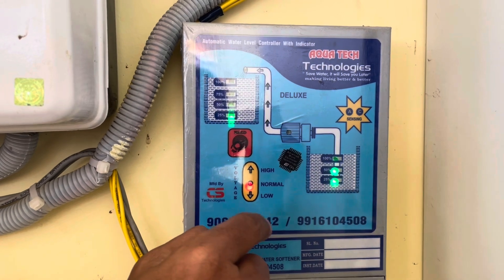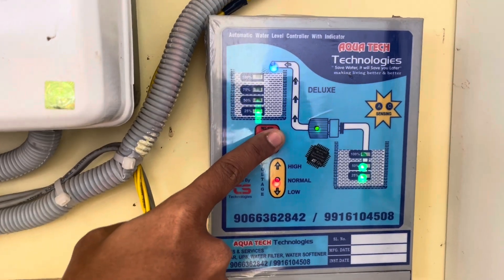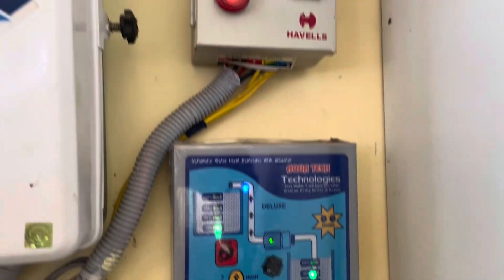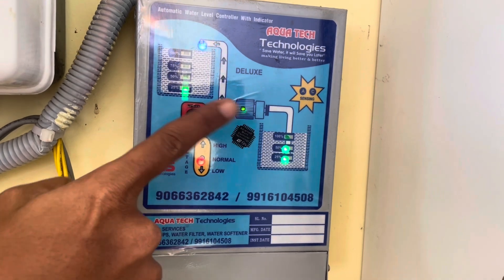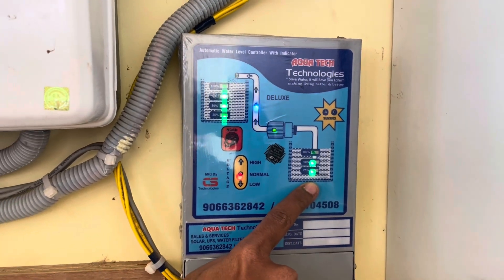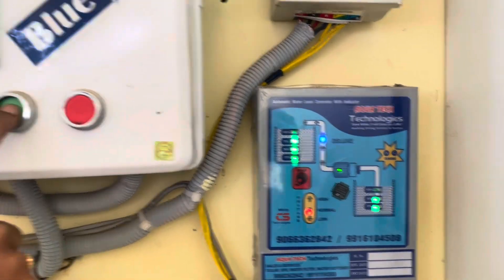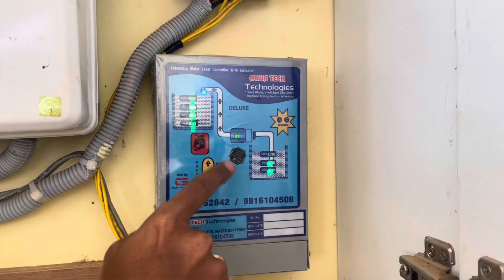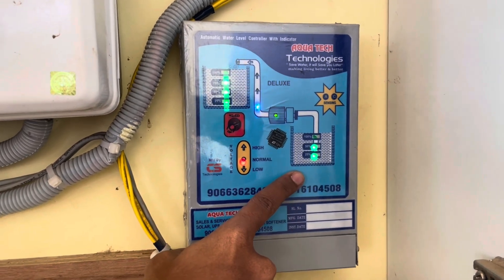Automatic water level control with indicators for￼￼ Water tank | Aqua Tech ￼ Technologies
Automatic water level control for Water tank

Here's a simple and effective way to implement an automatic water level control system with indicators:

*Components*

1. *Float Switch*: A float switch is used to detect the water level.
2. *Relay Module*: A relay module is used to control the water pump.
3. *Microcontroller*: A microcontroller (e.g., Arduino) is used to read the float switch state and control the relay module.
4. *LED Indicators*: LED indicators are used to show the water level status.
5. *Water Pump*: A water pump is used to fill or empty the tank.

*Circuit Diagram*

Here's a simplified circuit diagram:
|  Float Switch  |
           v
| Microcontroller |
|  (e.g., Arduino) |
           v
|  Relay Module  |
           v
|  Water Pump    |
           v
|  LED Indicators |
|  (e.g., Red,    |
|   Yellow, Green) |
*Code*

void setup() {
  pinMode(floatSwitchPin, INPUT);
  pinMode(relayPin, OUTPUT);
  pinMode(ledRedPin, OUTPUT);
  pinMode(ledYellowPin, OUTPUT);
  pinMode(ledGreenPin, OUTPUT);

void loop() {
  int floatSwitchState = digitalRead(floatSwitchPin);

  if (floatSwitchState == HIGH) {  // Water level is high
    digitalWrite(relayPin, LOW);     // Turn off water pump
    digitalWrite(ledRedPin, HIGH);   // Turn on red LED
    digitalWrite(ledYellowPin, LOW);
    digitalWrite(ledGreenPin, LOW);
  } else if (floatSwitchState == LOW) {  // Water level is low
    digitalWrite(relayPin, HIGH);     // Turn on water pump
    digitalWrite(ledRedPin, LOW);
    digitalWrite(ledYellowPin, HIGH); // Turn on yellow LED
    digitalWrite(ledGreenPin, LOW);
  } else {  // Water level is medium
    digitalWrite(ledRedPin, LOW);
    digitalWrite(ledYellowPin, LOW);
    digitalWrite(ledGreenPin, HIGH); // Turn on green LED

1. The float switch detects the water level and sends a signal to the microcontroller.
2. The microcontroller reads the float switch state and controls the relay module accordingly.
3. The relay module turns the water pump on or off based on the microcontroller's signal.
4. The LED indicators show the water level status:
    - Red LED: Water level is high
    - Yellow LED: Water level is low
    - Green LED: Water level is medium

This system ensures automatic water level control and provides visual indicators for easy monitoring.